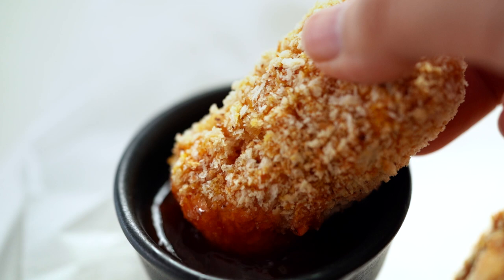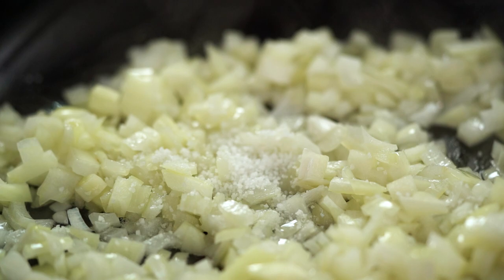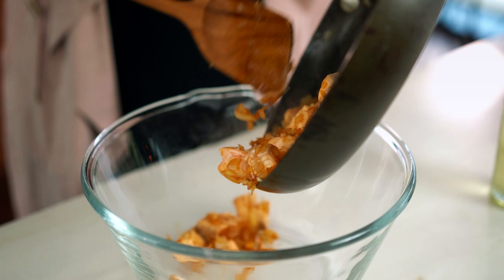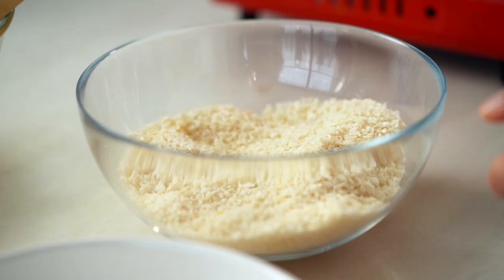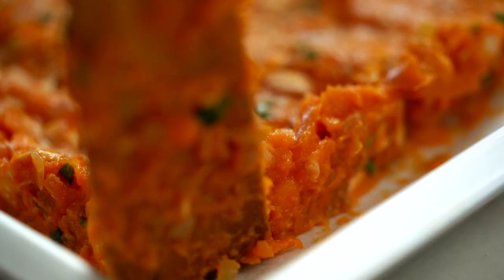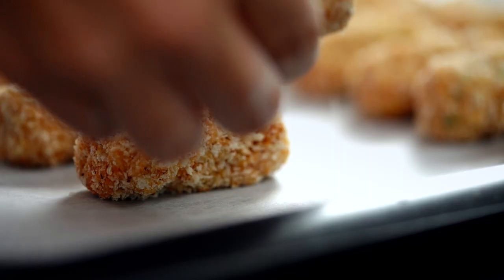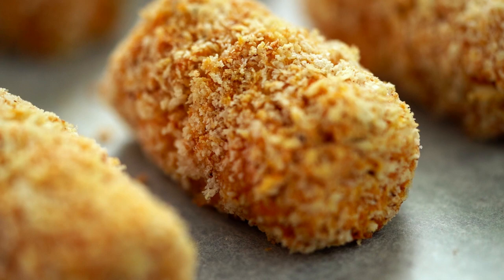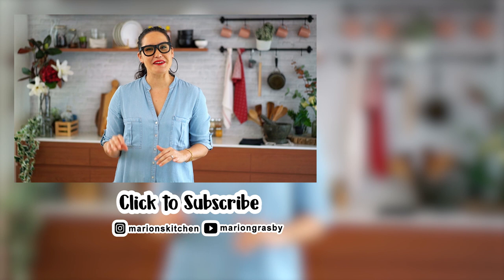The best sweet potato recipe for toddlers (or your big kids!) - Marion's Kitchen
Sweet potato tots. The best sweet potato recipe to get your little one eating more vegetables and salmon! Also. your big kids will love them too! And these freeze well, so great for meal prep!

ABOUT MARION